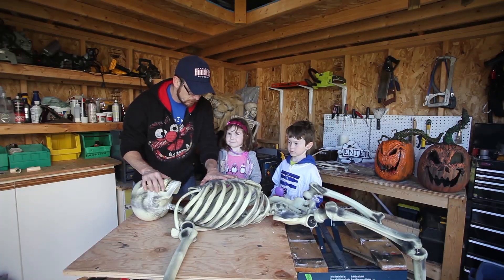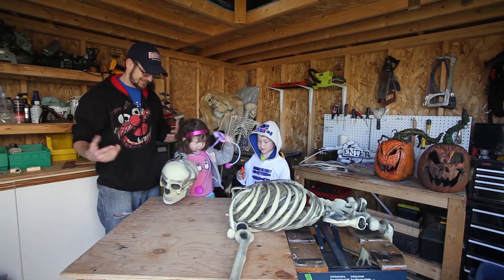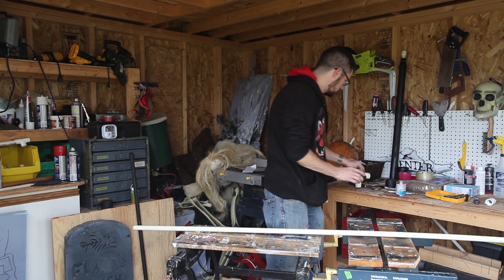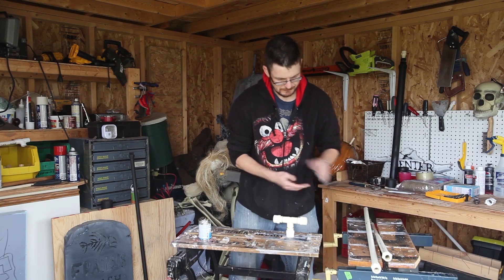How To Build a Halloween Scarecrow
In this episode we take a donated skeleton (thanks Jeff), a foam pumpkin, and some ingenuity to create a spooktacular scarecrow. This scarecrow is lightweight, easy to disassemble and store, and is super terrifying.

A bit of a departure from our usual tutorials, in this episode we sort of freestyle on an idea and put some of our favorite techniques to good use. Even we didn't know how it would turn out in the end.

For this build you will need:

PVC
PVC Cement
Strong Glue (Like a Gorilla would use)
Great Stuff Insulating Foam
Wood Stain and brushes
Zip-ties/Zap Straps
Old Trench Coat
Fence Post
Galvanized Steel Rod
Creativity

We are a Canadian family who love sharing our weekend adventures with you. We do fun, kid friendly, projects with an occasionally "Kreepy" twist.

Credits:
Camera - Mama Kent
Talent - Max & Annabelle Kent
That other guy - Papa Kent

Category
Entertainment
Licence